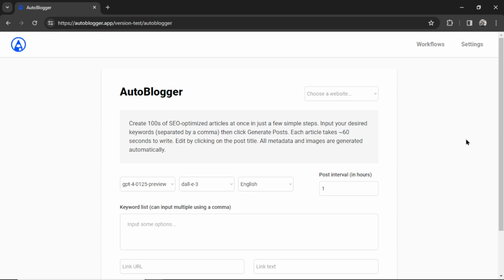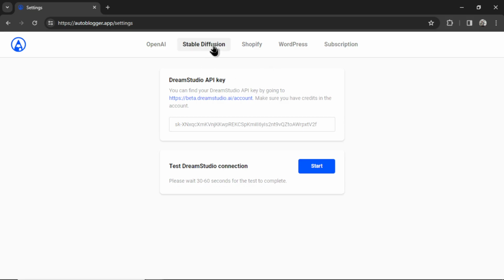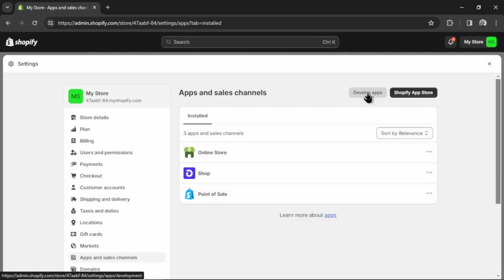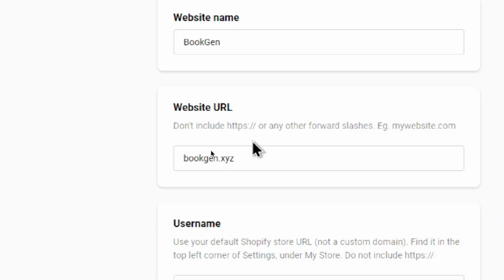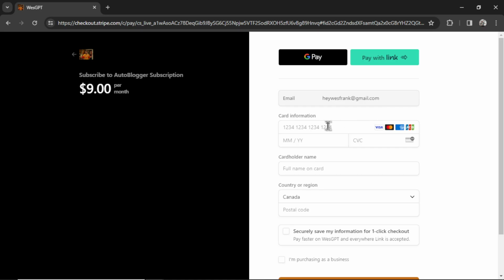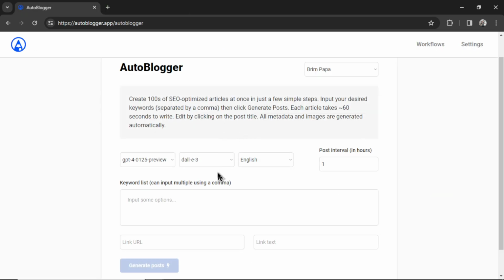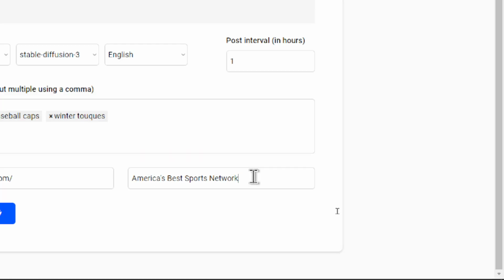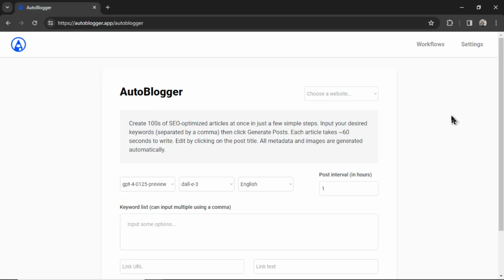Generate 720 articles PER MONTH for your business website | Fastest way to get TRAFFIC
If you want to build your own AI app,

This new app will help you generate 1000s of articles for your business website without spending lots of money.